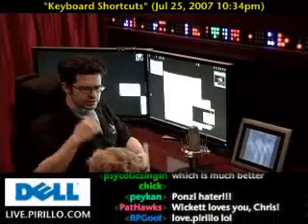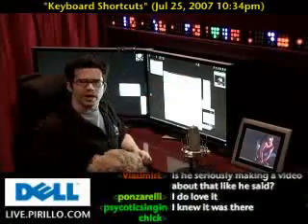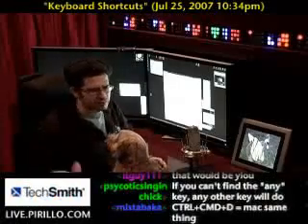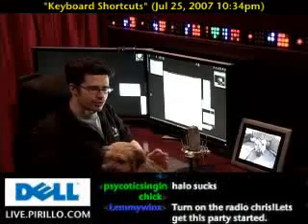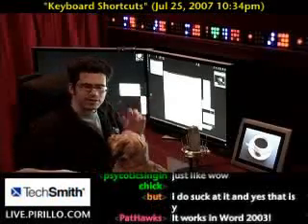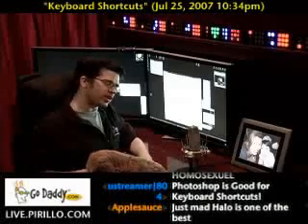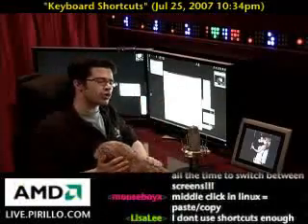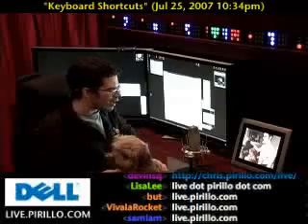Keyboard Shortcuts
/ - Sometimes programs have keyboard shortcuts that you really have no idea are there; for example, office 2007 has the "alt-double click" shortcut.